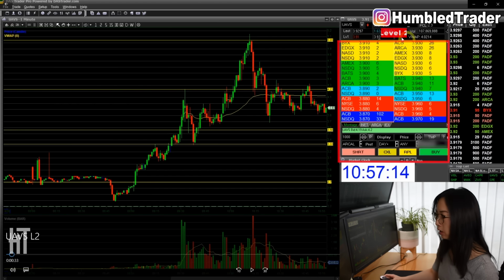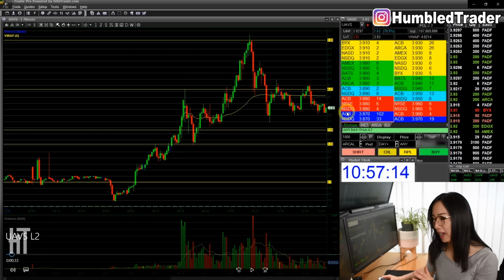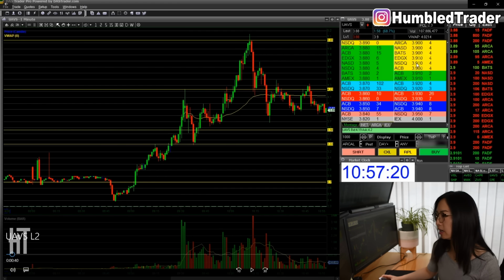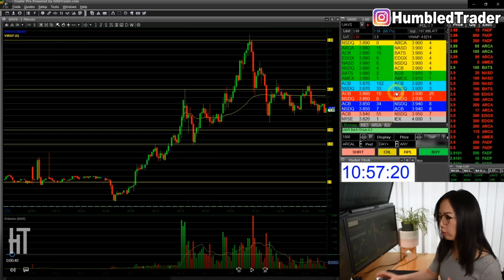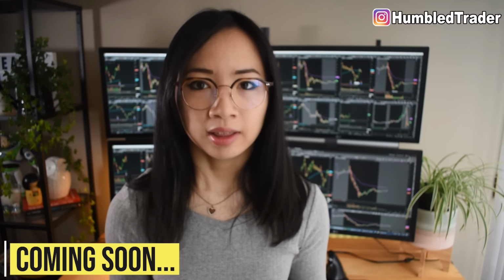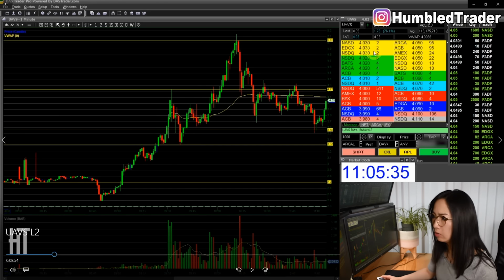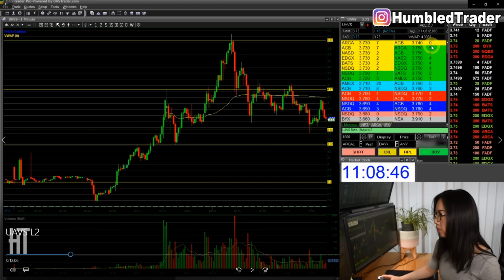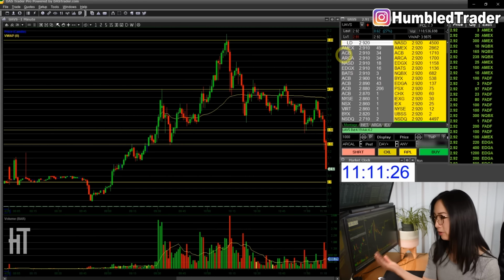How to Read Level 2 Time and Sales, Tape Reading - Day Trading for Beginners 2026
🔽Time stamps:
1:34 What is Level 2 Market Depth
5:13 What is Time and Sales (tape)
7:35 Adding and Removing Liquidity from the market
9:15 How to get good at reading Level 2 and time and sales
10:25 What to look for on Level 2 (Order stacking & Hidden Orders)
14:52 How to use the stock chart and Tape together

My Trading Platform:
DAS Trader FREE 14 Day Trial (Trading Simulator & Broker Platform)

How to Read Level 2 Market Depth:
The montage window show the pending orders waiting to get filled. In Level II you'll see bids and asks, exchange routes, order size to buy and sell.
-L2 Bids are the buyers
-L2 Asks or Offers are sellers
-Colors: No meaning, but can show buyer or seller stacking orders
-Exchange routes: where the orders are sent from

How to Read Time and Sales or Tape reading:
T&S show real time orders from Level 2 that got filled.
-Red prints are orders filled on the bid side
-Green prints are ordered filled on the ask

Using the chart, Level 2, and Time and sales together can tell you when a stock is selling heavy, order stacking, hidden sellers or buyers.